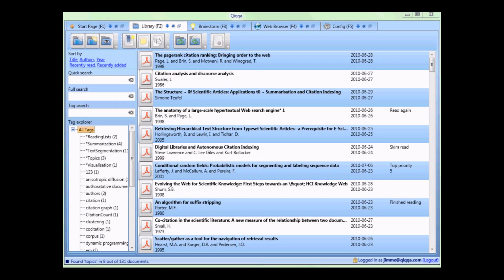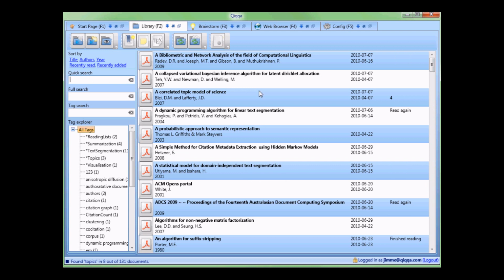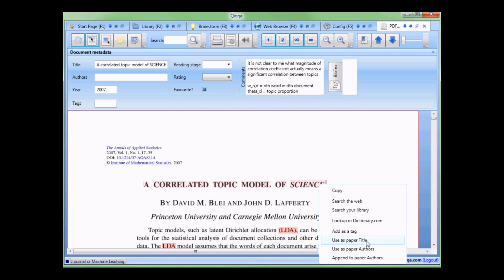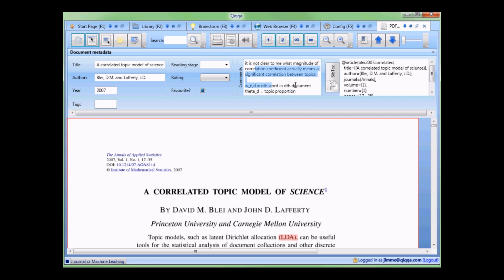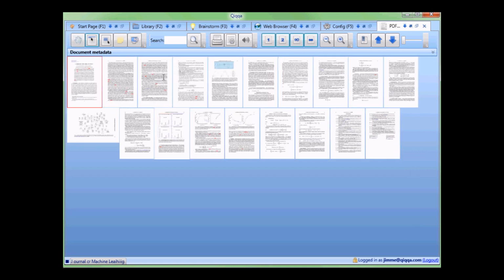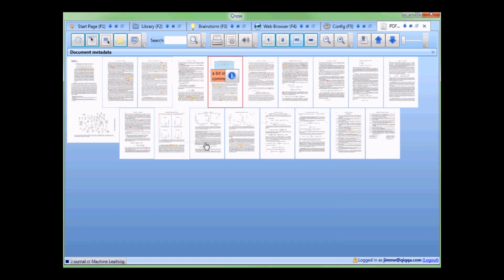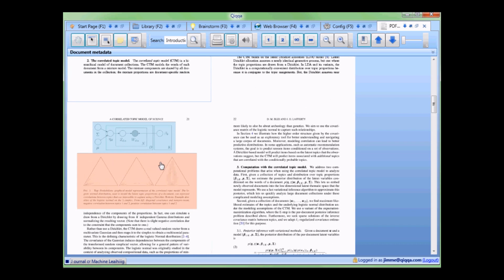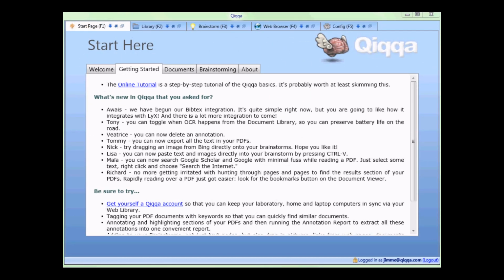Qiqqa Tutorial: Manage your research PDF collection with ease!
This tutorial shows the basic features of Qiqqa.  It shows many of the techniques Qiqqa offers for you to manage your research PDF collection, including PDF annotation and PDF text exporting.